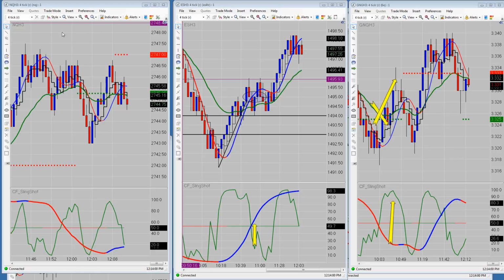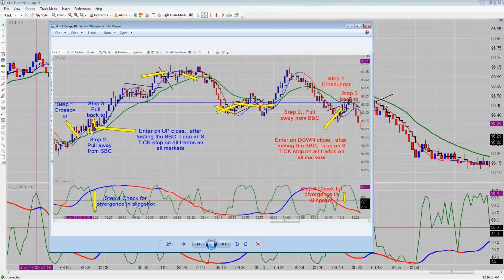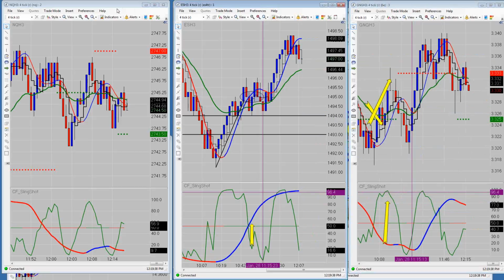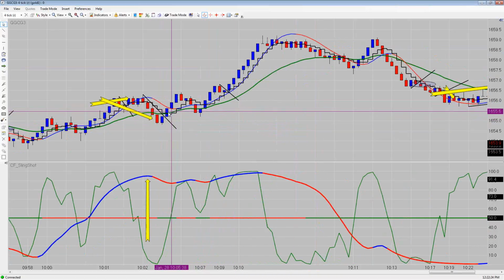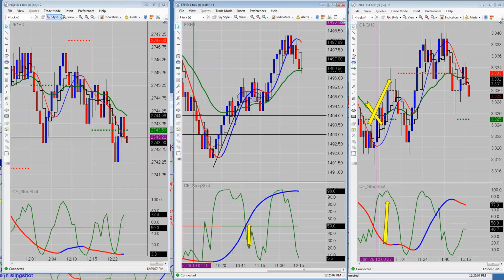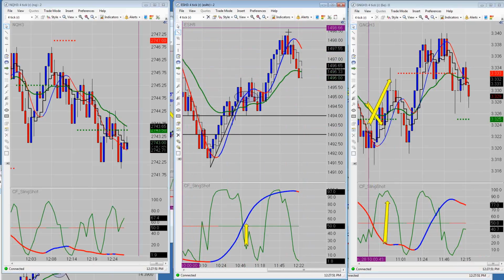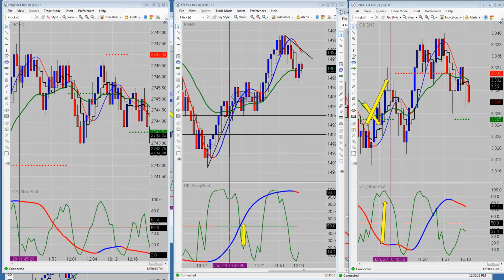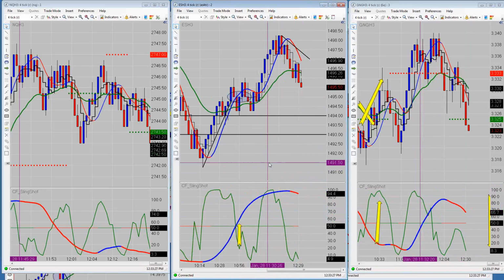Emini Live Trading CFRN 1/28/2013 NQ +1, Crude Oil +18, Gold 13, Soybeans +7, Nat Gas 8